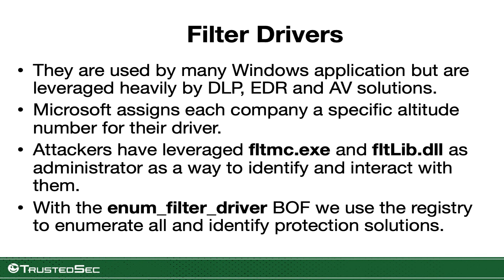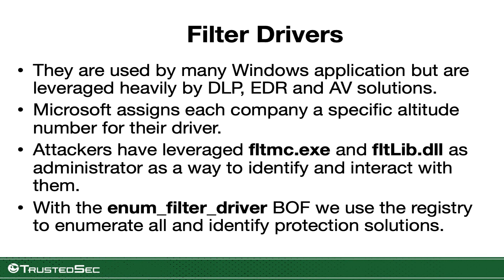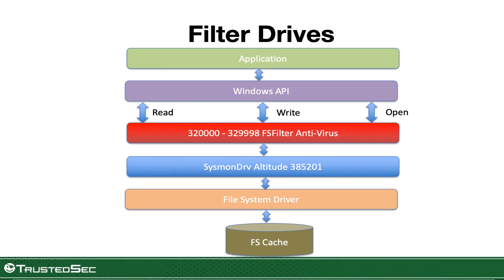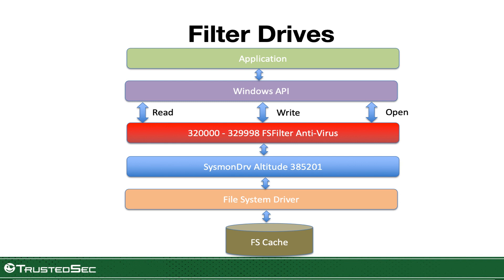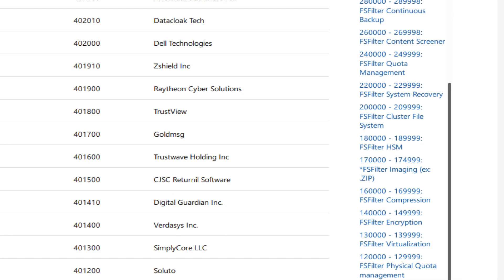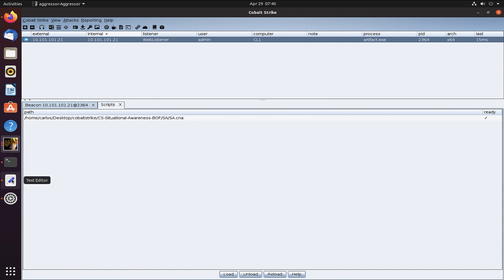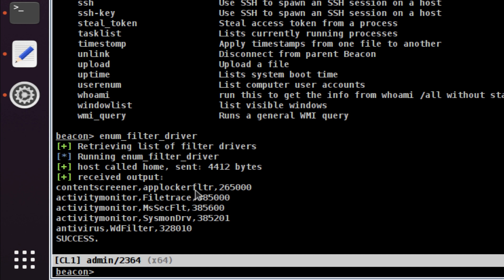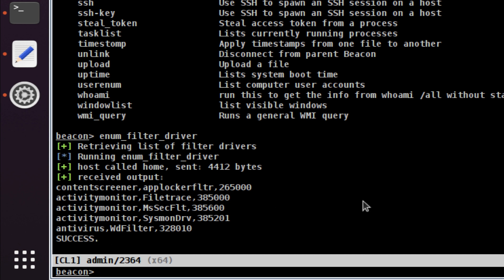Cobalt Strike BOF: enum_filter_driver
Senior Research Analyst Adam Todd released a new Cobalt Strike BOF for situational awareness. The BOF enum_filter_driver allows for the enumeration of filter drivers of security products without requiring administrator privileges. By enumerating the driver and showing its altitude number even if a driver is renamed it will be detected.

(recorded 04/26/21)